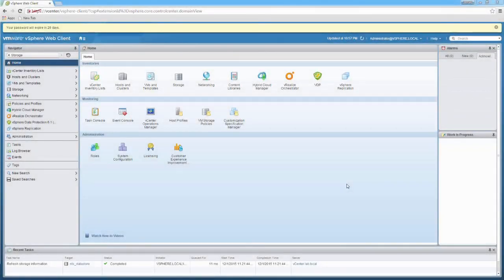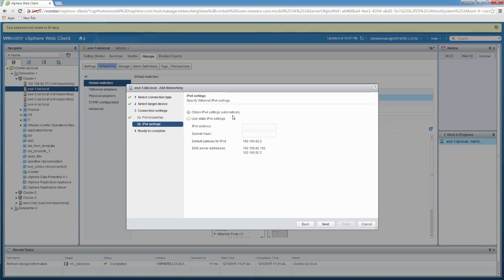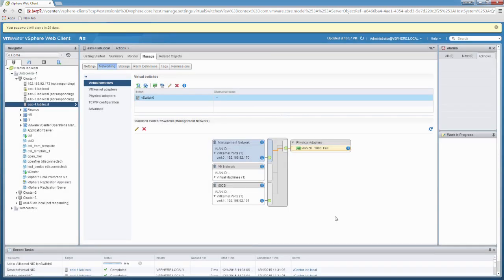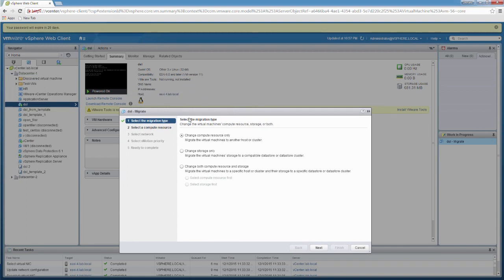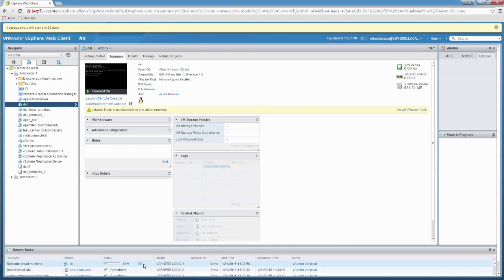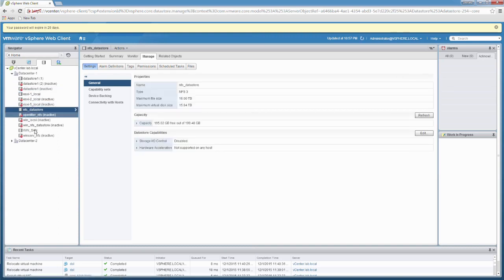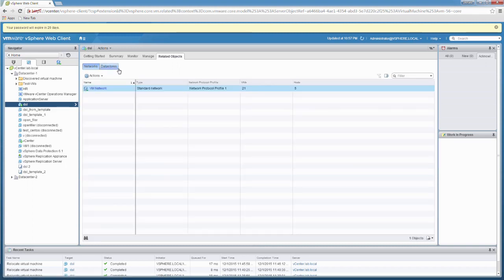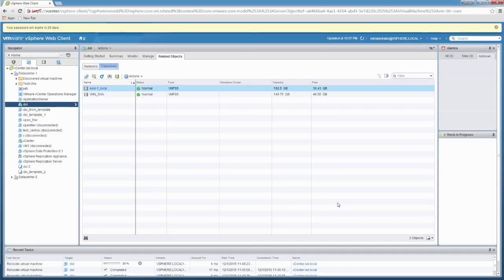13 - Migrating Virtual Machines - Part 2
In this video, we will continue our series on migrating virtual machines in vSphere. Part 2 of the series will cover advanced topics such as migration with vMotion, Storage vMotion, and Cross vCenter vMotion. We will also discuss best practices and design considerations for implementing these features in a vSphere environment. By the end of this video, viewers will have a solid understanding of advanced migration features in vSphere and how to use them to improve the performance, availability, and management of their virtual environment. This video series is perfect for IT professionals and system administrators looking to improve their vSphere virtualization skills.